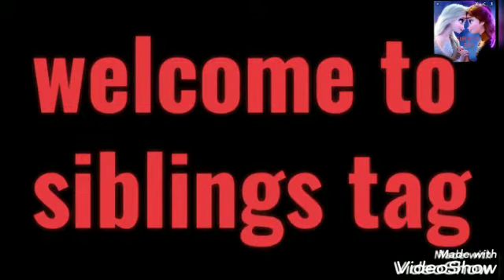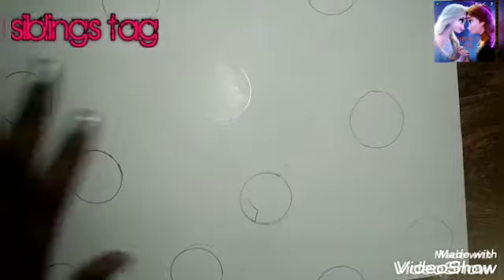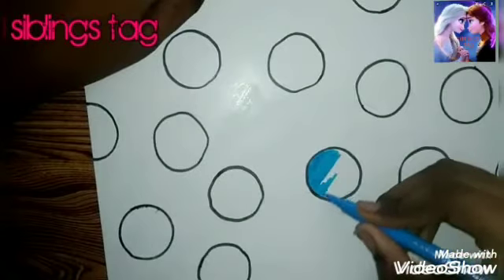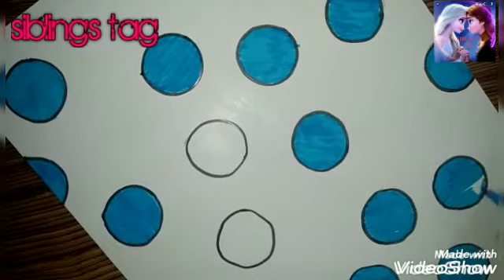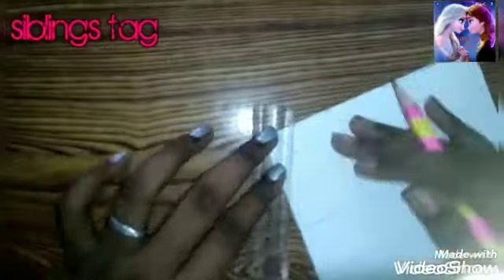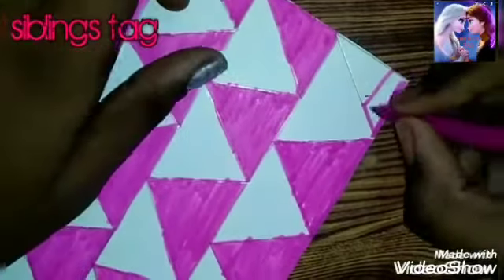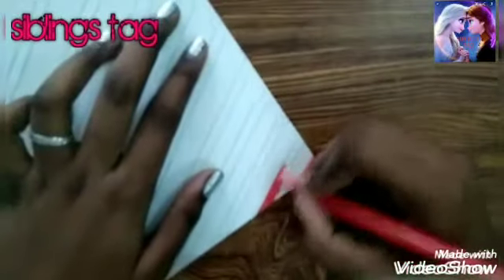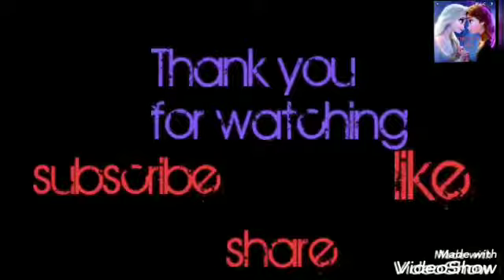Home made pattern paper